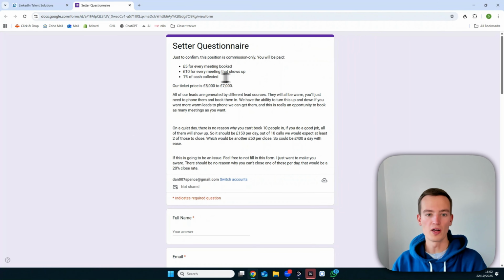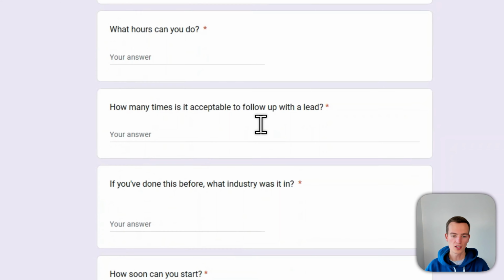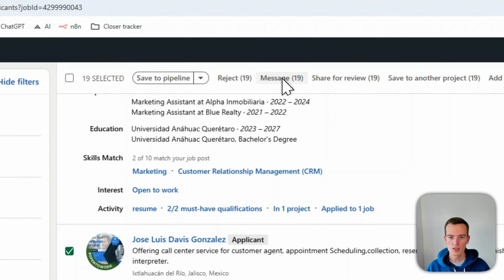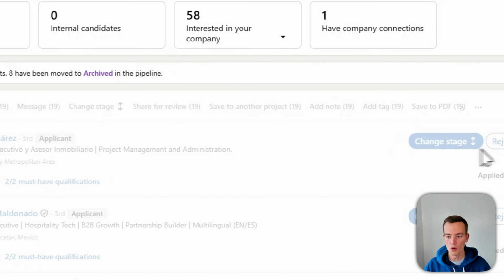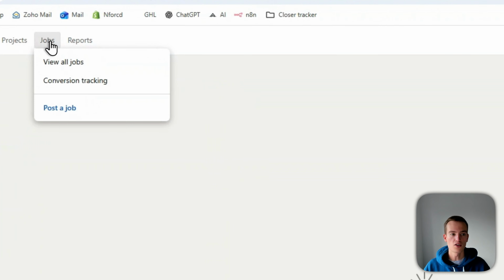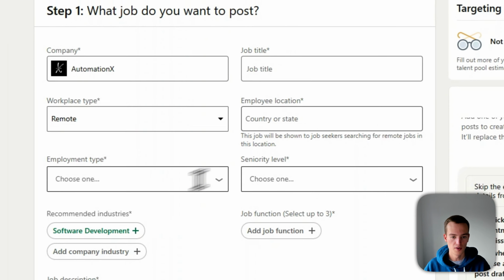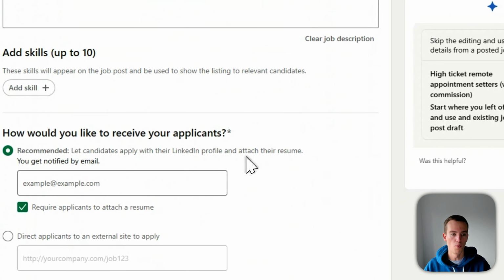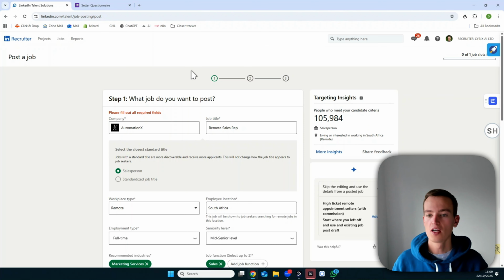How to use LinkedIn Recruiter to find ideal setters and closers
hiring for your agency can be quite difficult. This is one of the tools that we use to mass hire. It's a really powerful tool to help your agency grow. You can also use normal LinkedIn and just pay for one job listing.